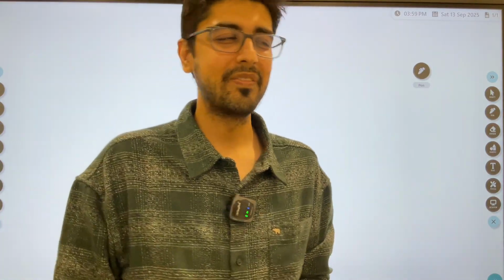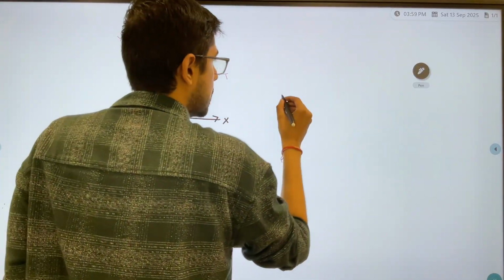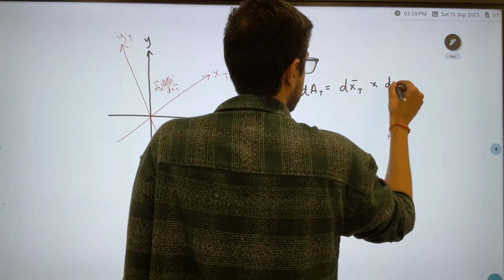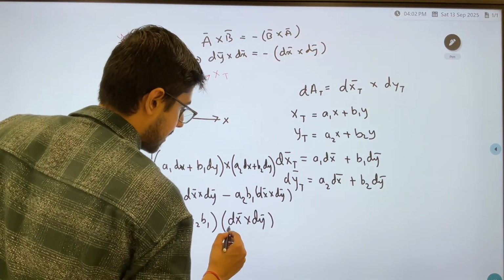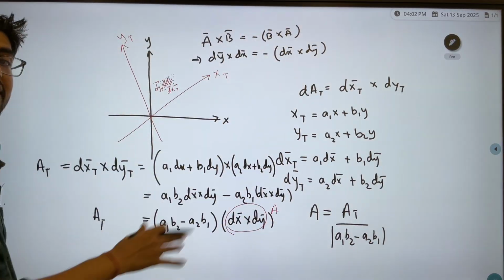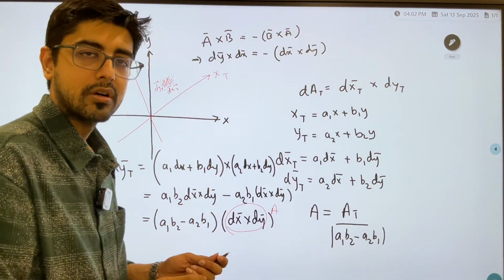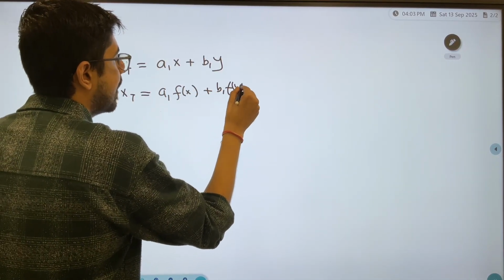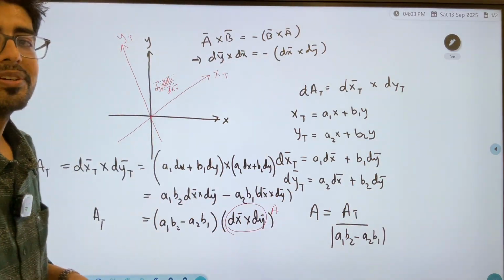✨ Mastering Transformation of Axes & Finding Areas Part 2 | IIT JEE 2026 Preparation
✨ Mastering Transformation of Axes & Finding Areas | IIT JEE 2026 Preparation
In this session, we break down one of the most important coordinate geometry tools: Transformation of Axes and its application in finding areas. 🚀
We’ll connect concepts from vectors, determinants, and area integrals to help you develop a clear step-by-step strategy for solving advanced IIT JEE questions.
🔑 What you’ll learn in this video:
Basics of transformation of axes (rotation & translation)
Deriving new equations under rotated/shifted axes
Applications in area calculation using integration & determinants
How vector geometry connects to coordinate transformations
JEE-style problems solved with shortcuts & conceptual clarity
💡 Why watch this video?
Builds strong fundamentals for JEE Advanced problems
Helps you visualize geometry through vectors & integrals
Perfect for students struggling with complex area calculations
Includes exam-oriented problems with solutions
📌 Keywords for Reach & Engagement: